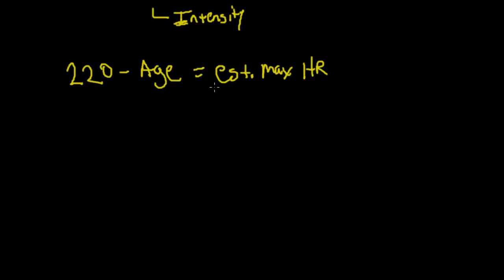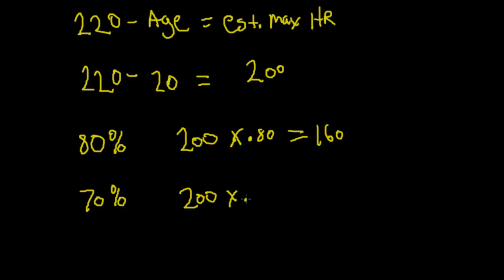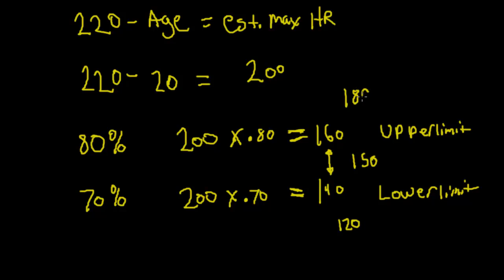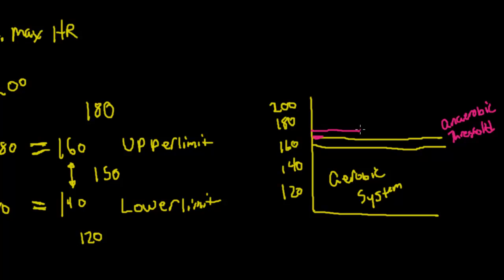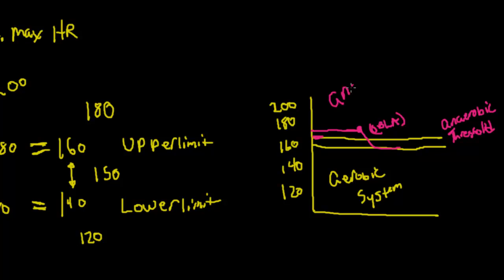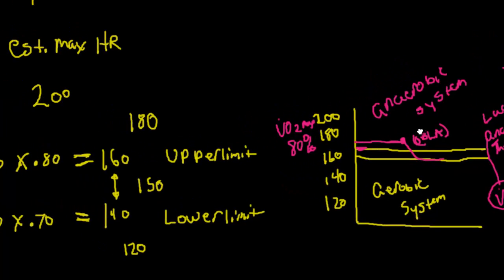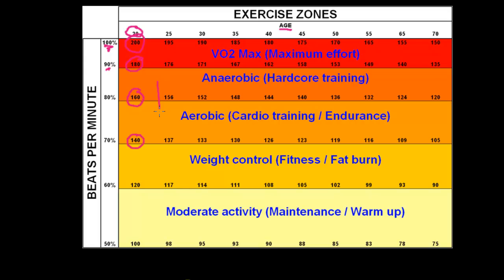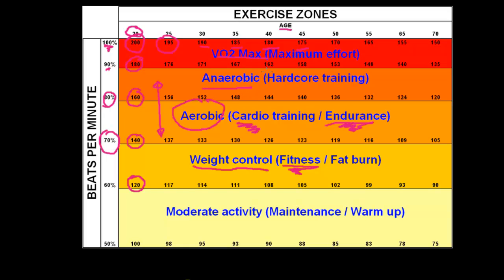Heart Rates and Training Zones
This video describes how to find your estimated maximum heart rate and set training zones.